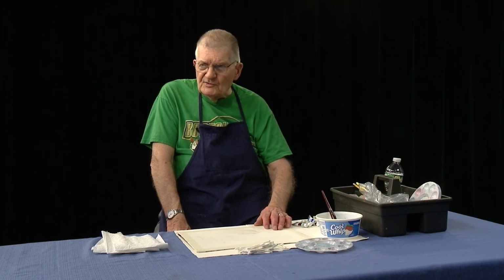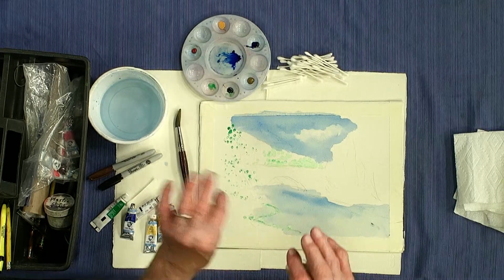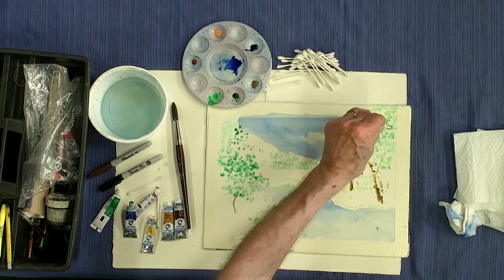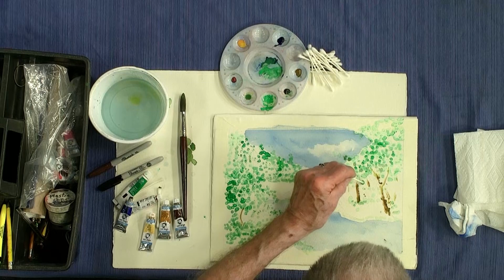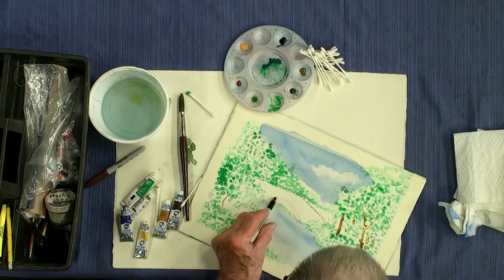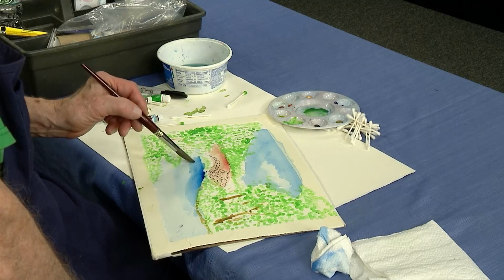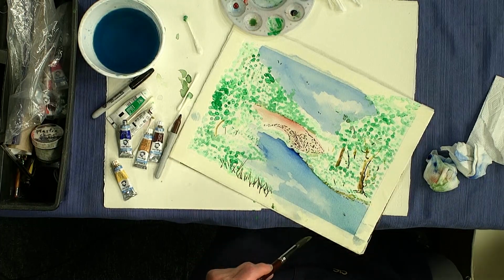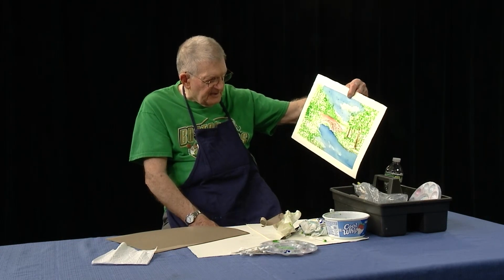Watercolor Studio 42 0522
Watercolor Studio 42 is an instructional watercolor painting show hosted by Attleboro artist Ben Macomber.